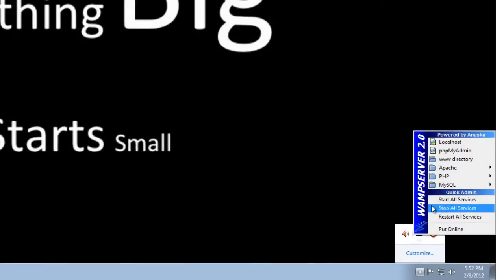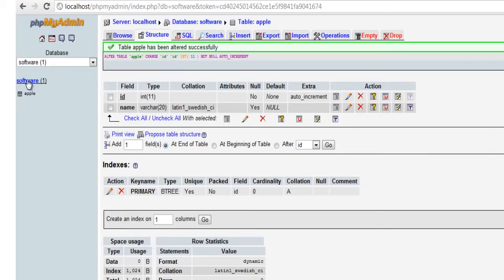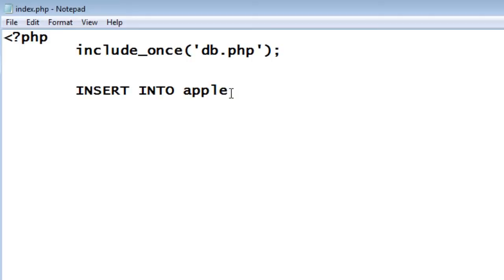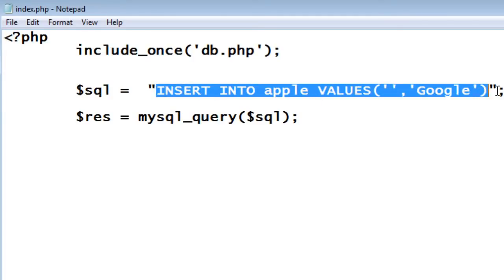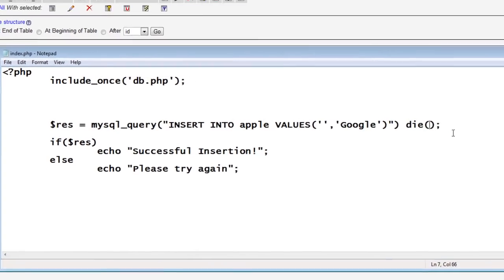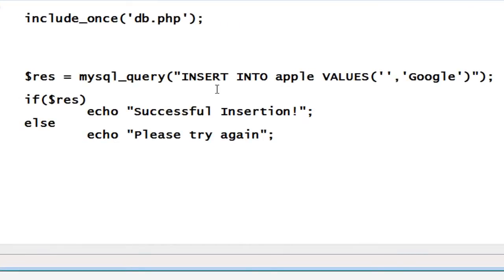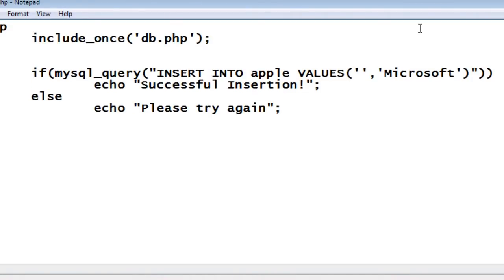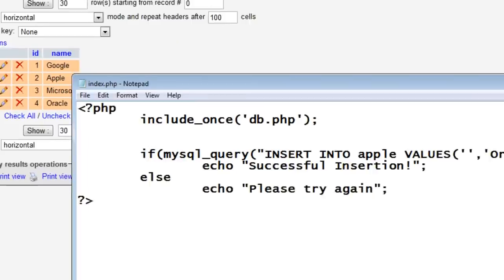Simple / Basic Insertion of Records into Database: PHP & MySQL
Video tutorial illustrates INSERTION of records into database via PHP script.